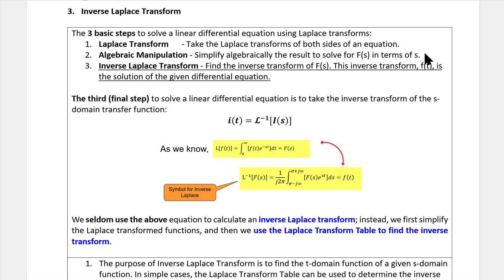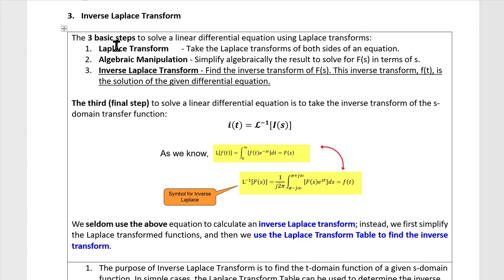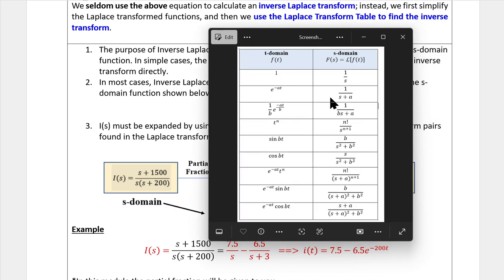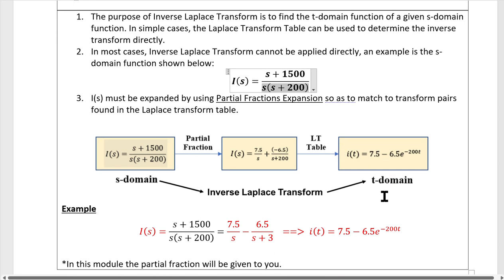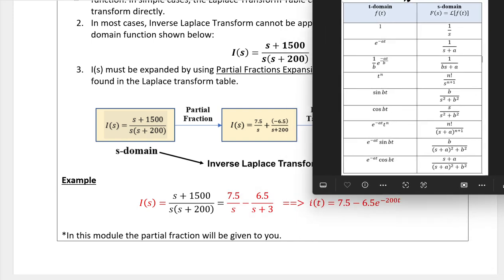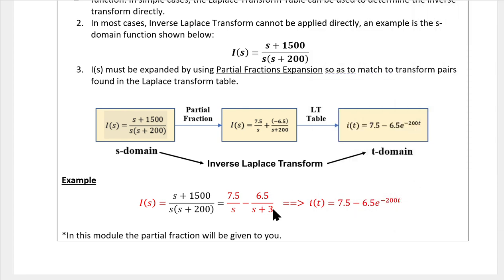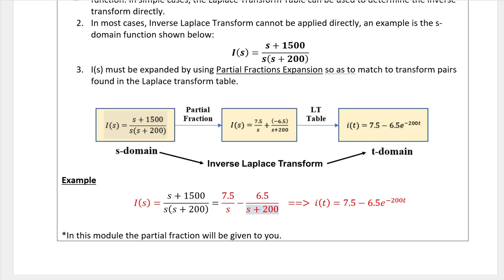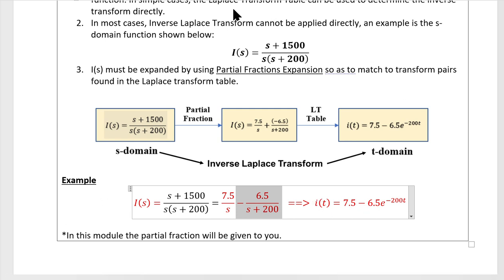Laplace Transform Inverse